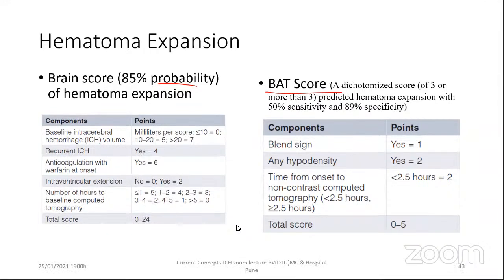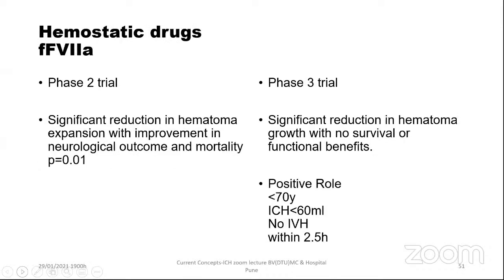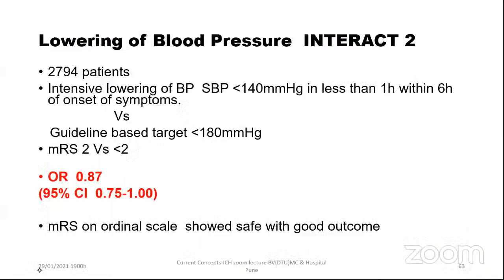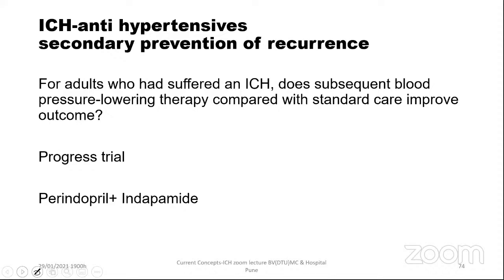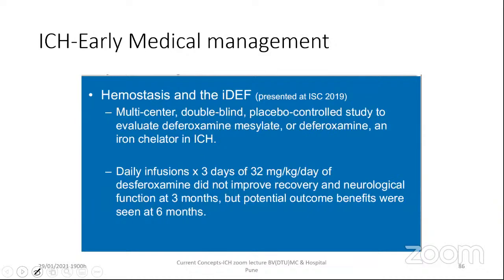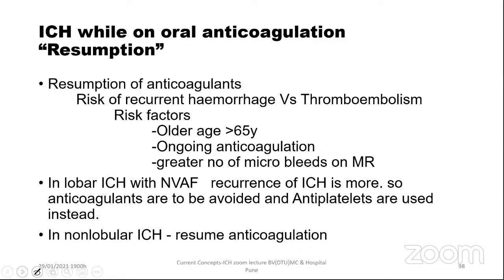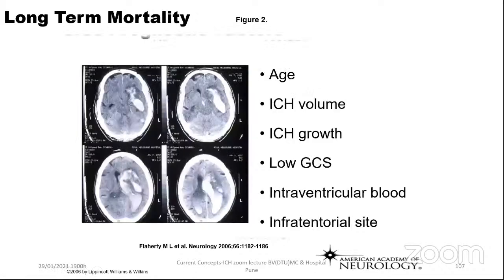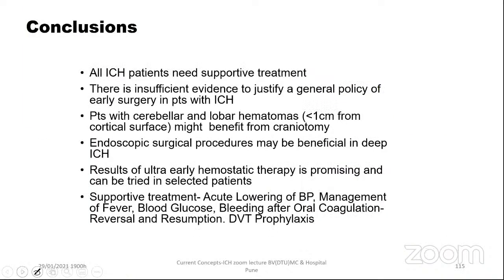Current concepts-Intracerebral Hemorrhage